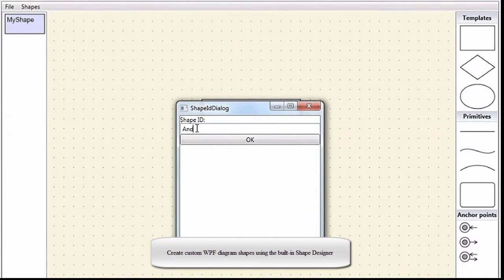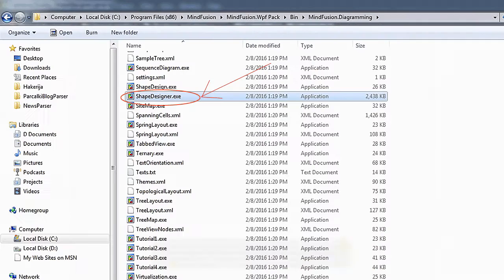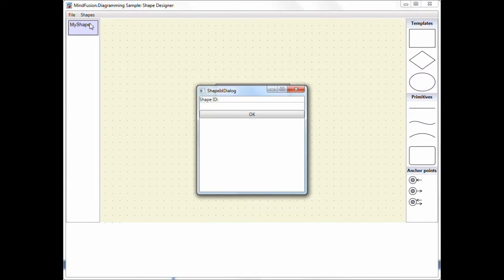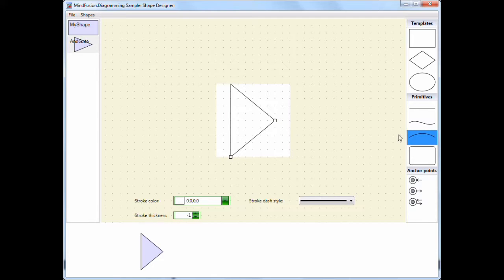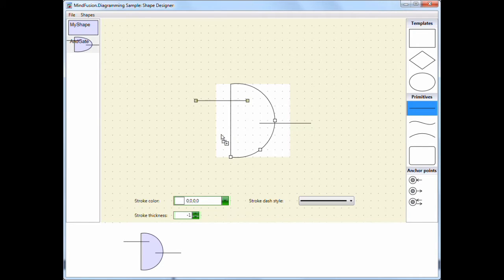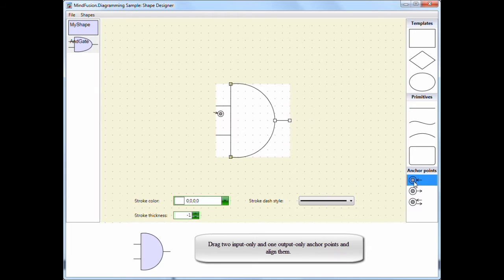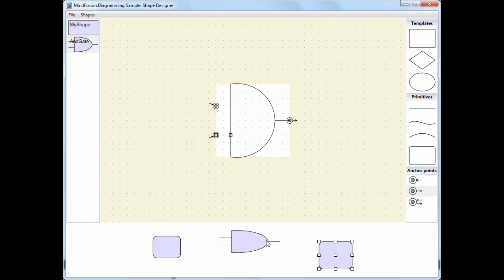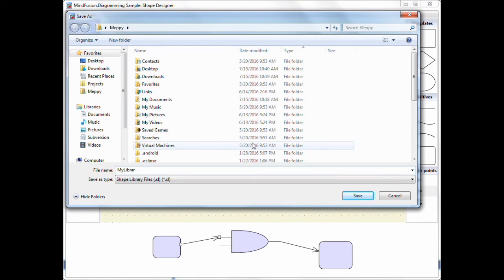Create a Custom Diagram Shape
Use the Shape Designer that's built-in in the WPF Diagram Control to create a custom node shape.